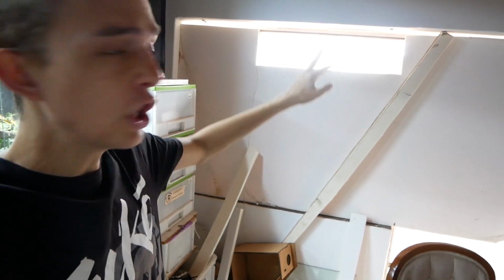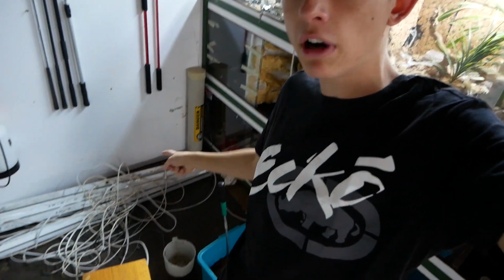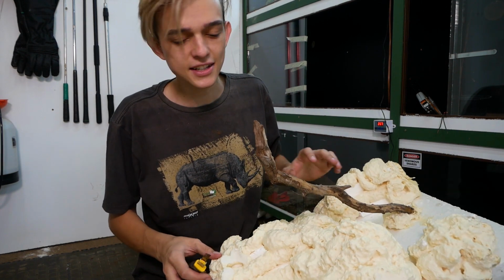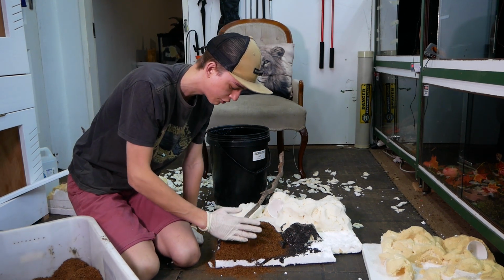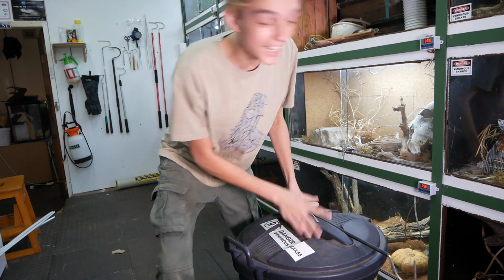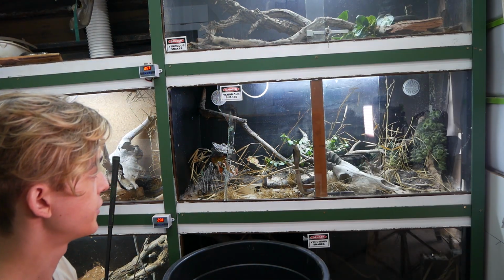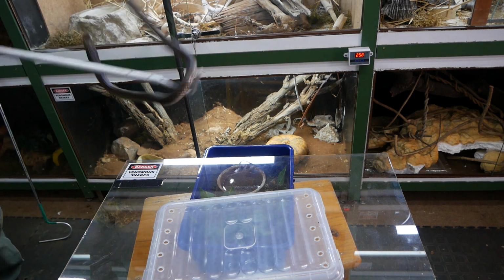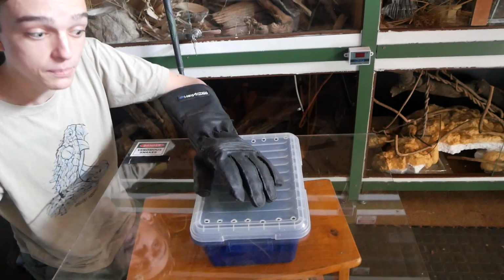Day In The Life (DEADLY ANIMAL CARE)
There are lots of things that happen behind camera when keeping venomous animals, it's not all fun and games and keeping reptiles in some cases means caring for hundreds of rodent just to look after the snakes.
Here you'll get a glimpse to some of the things that I get up to looking after animals.

I'm a huge animal enthusiast from South Africa, I LOVE reptiles and basically any animal. I'll share my amazing animal adventures with you.

Hannah Wilson